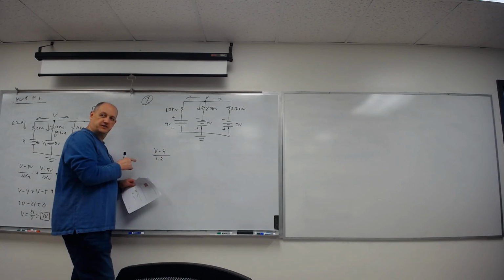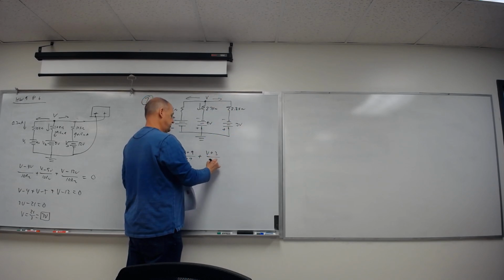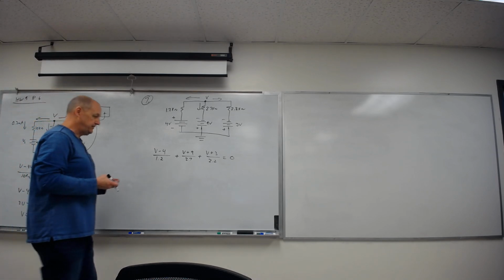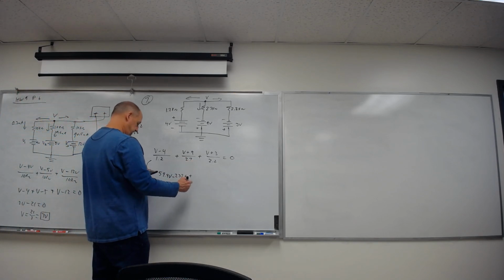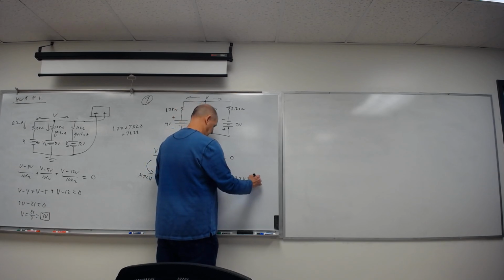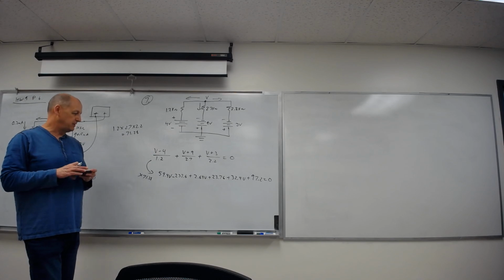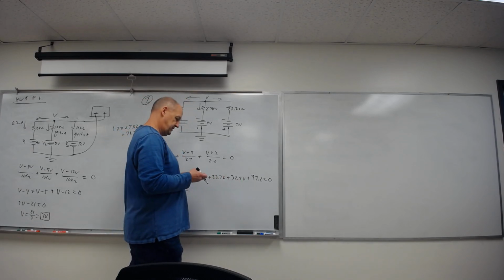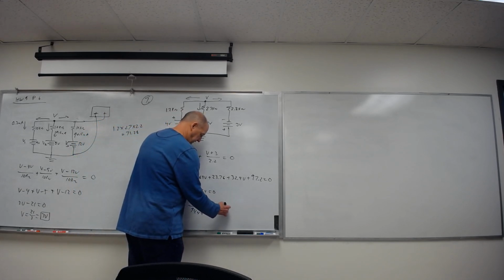ELEC 120 Lecture 10C Nodal Voltage Review Spring 2024